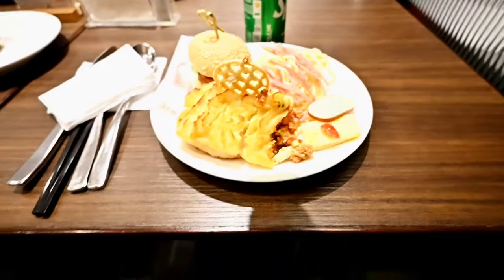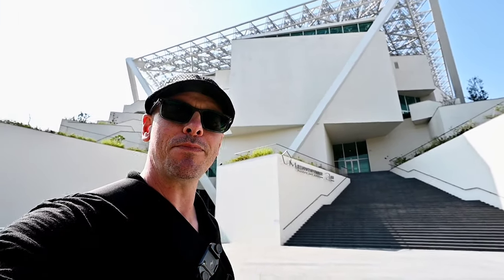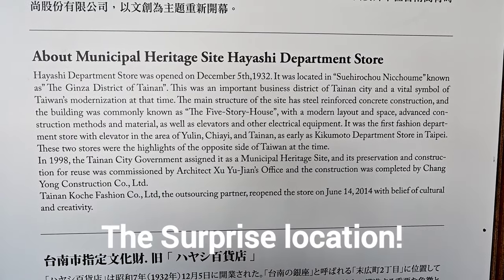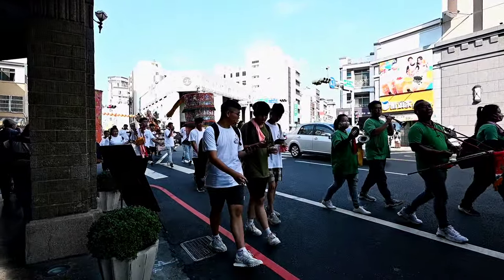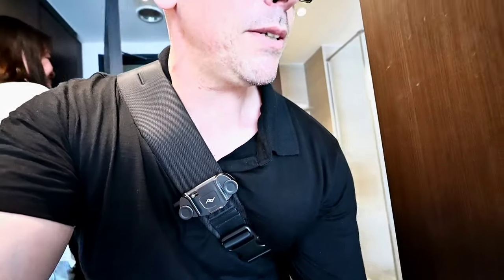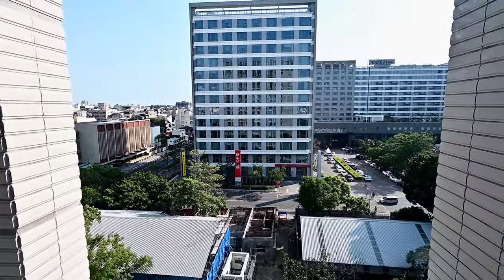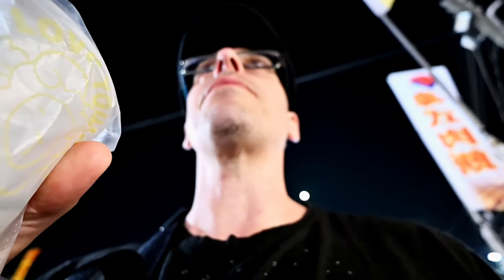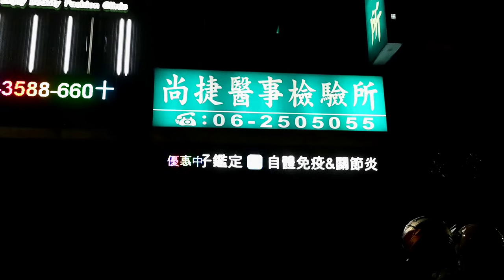TAINAN - 4⭐ Lakeshore Hotel | Hayashi Department Store | Flowers Night Market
In this travel vlog, I'll take you to the Lakeshore Hotel in Tainan, Taiwan for a delicious buffet.

After the buffet we walk to the famous Hayashi Department Store, then back to the hotel to check-in & show you around our room.

Then, we'll head to the Flower Night Market for some amazing shopping and food.